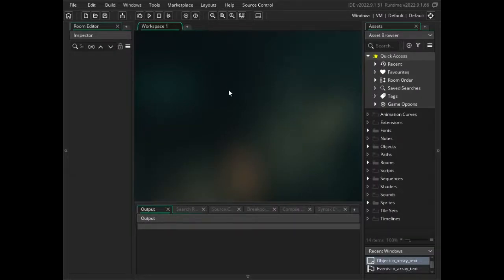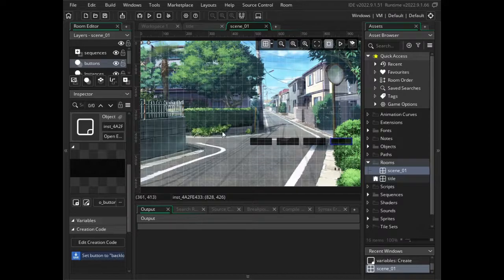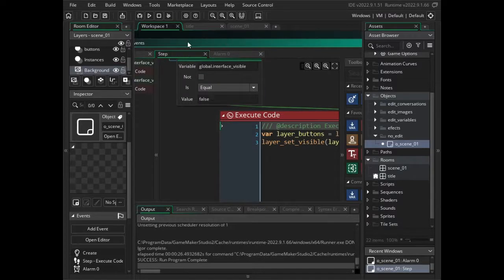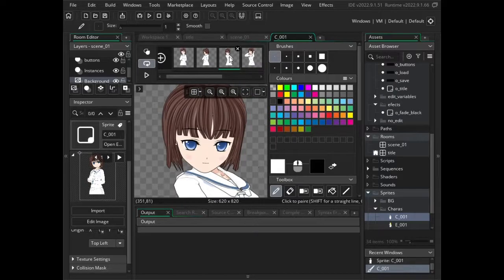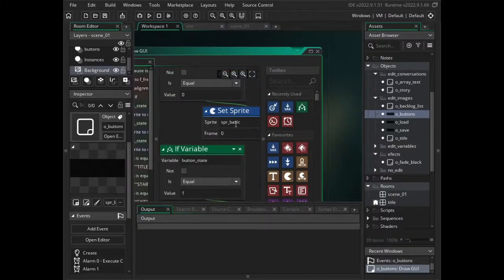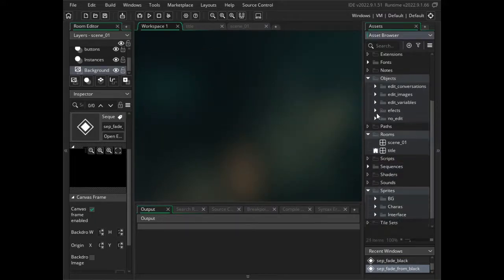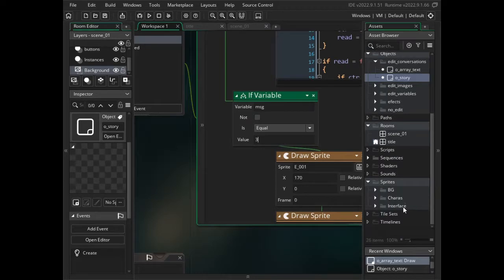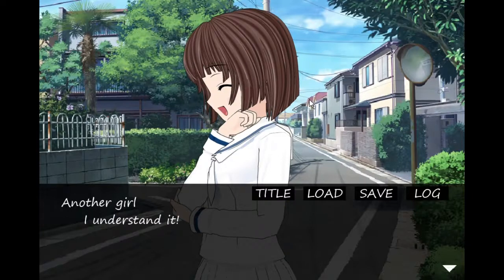How to use GameMaker VN template by Tete chin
This new and cheap template for GameMaker allows you to make the base of a visual novel, follow the instructions in the video and you will learn the basics to be able to use it.

Music by Glacial Piano Collection : Phat Phrog Studios - Falling Snowflakes.